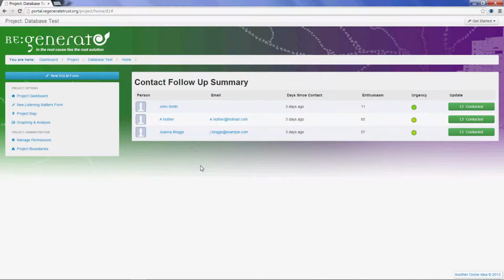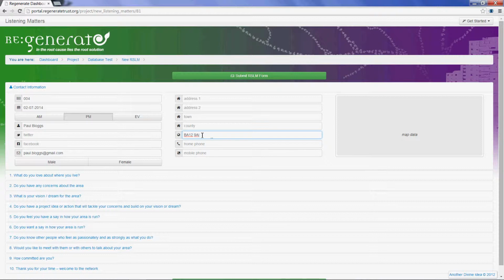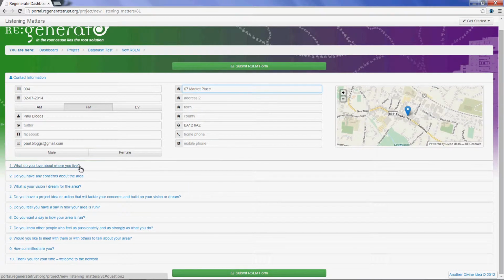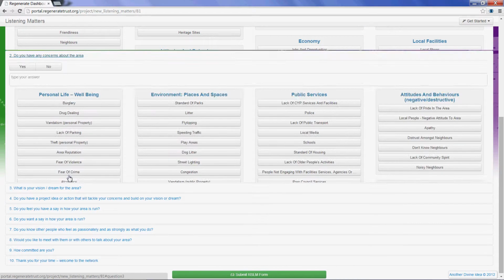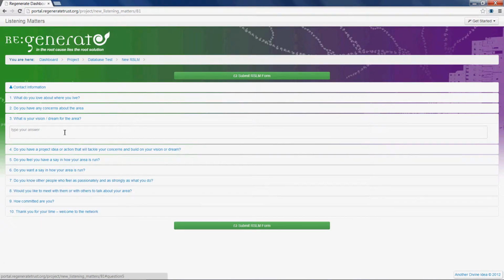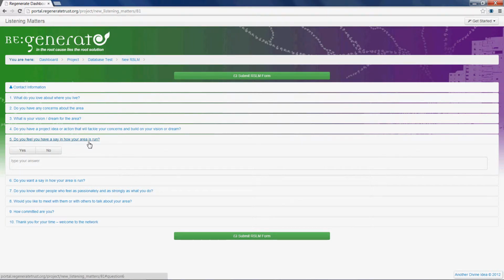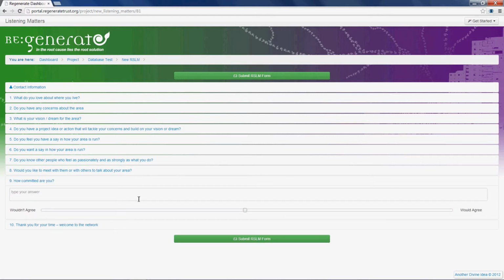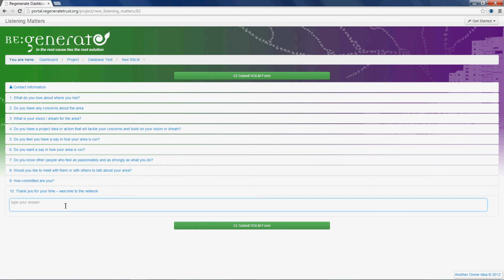RSLM Database Overview - Data Entry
How to enter Listening Matters data into the RSLM Database